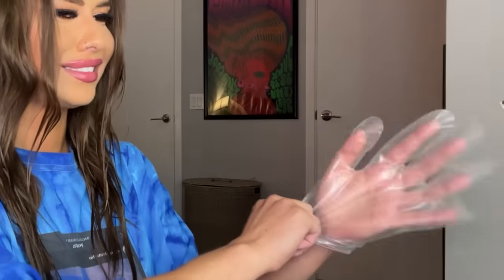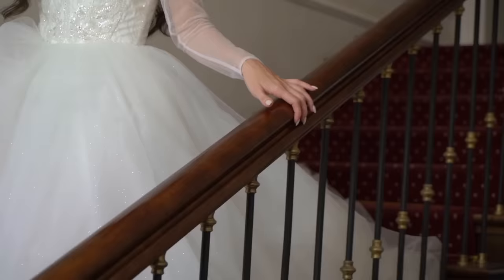dyeing my hair at 2am and talking about boys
Earth Breeze Eco Sheets!